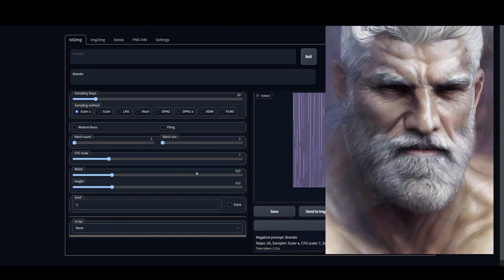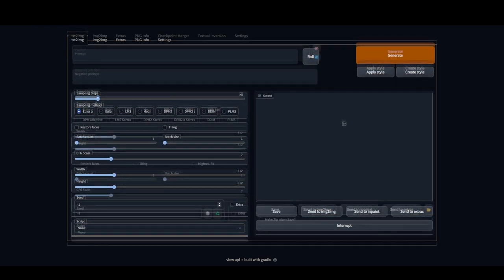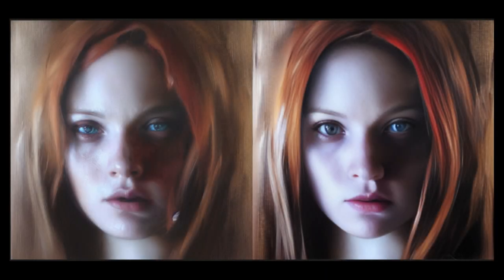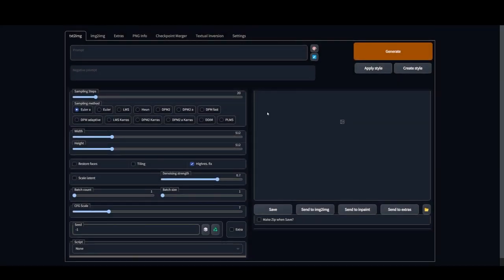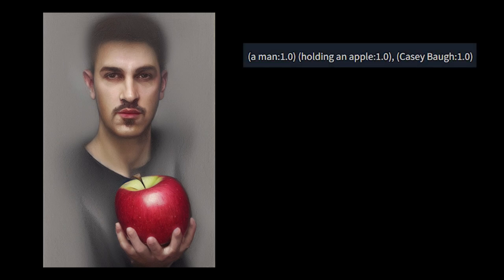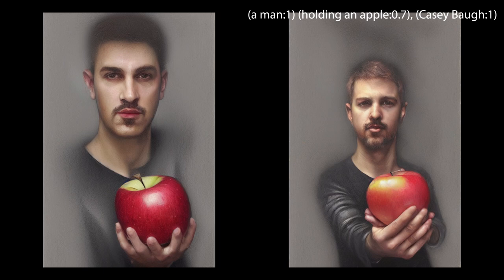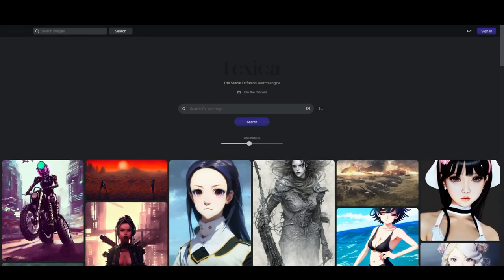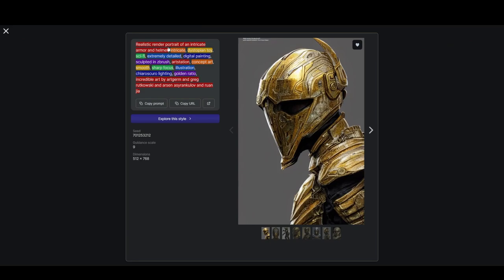Stable Diffusion and making even better AI art - Tips and Tutorial part 2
Taking a deeper dive into prompts and some advanced options, as well as looking at using the Highres fix to create better photos.